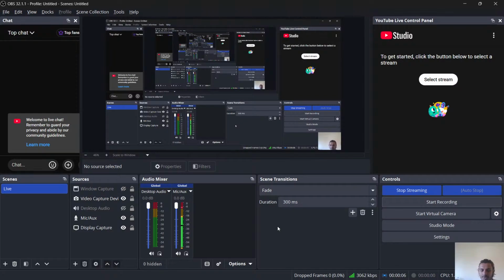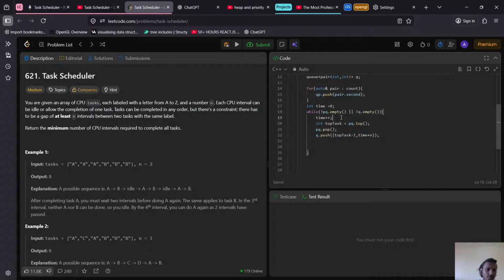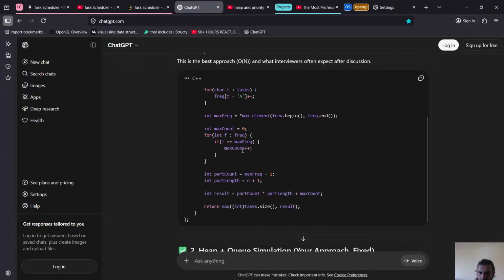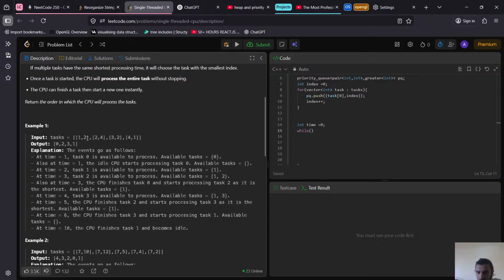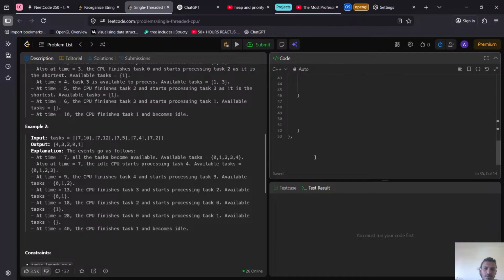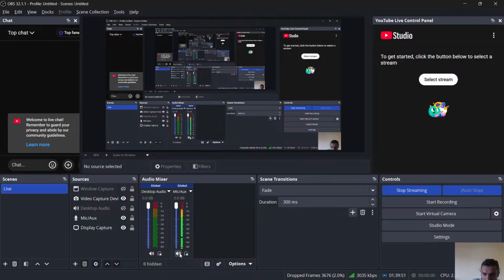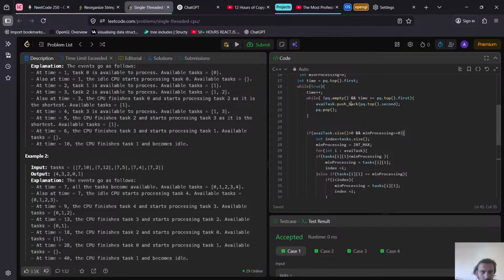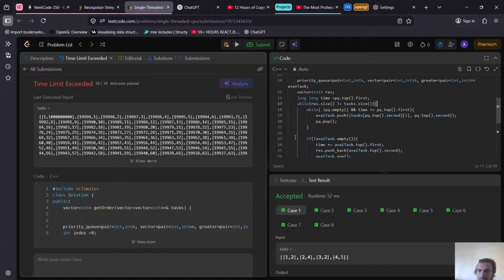Learning LeetCode Live... NeetCode Blind 75.. (Heap/Priority Queue)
Learning LeetCode Live... NeetCode Blind 75.. (Heap/Priority Queue) Learn Together with me everyday from 4 to 7 hours